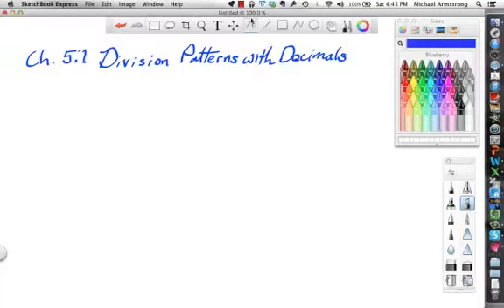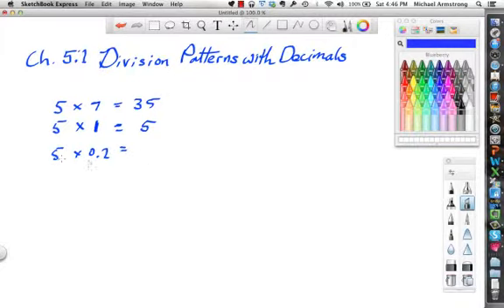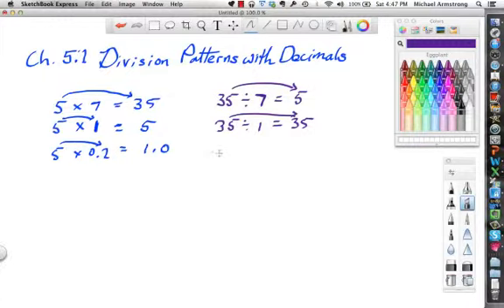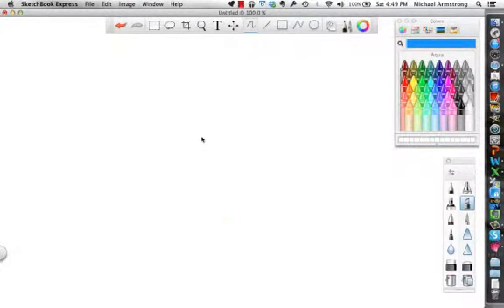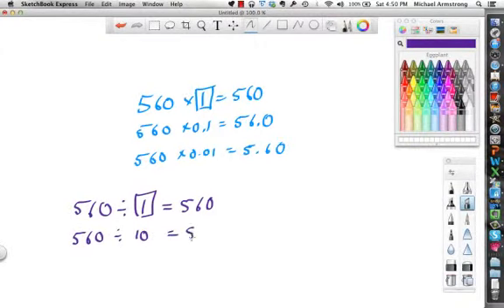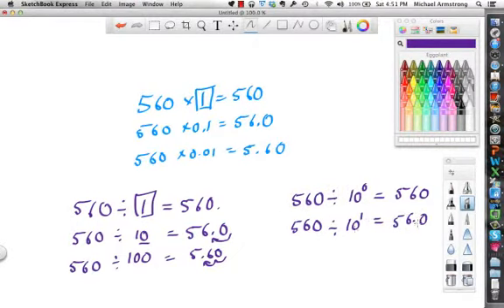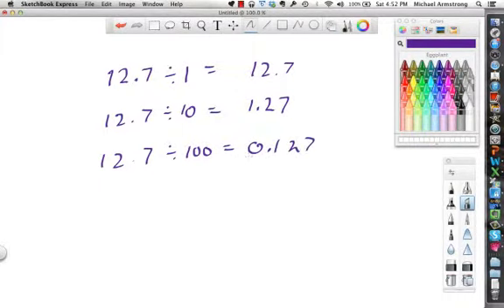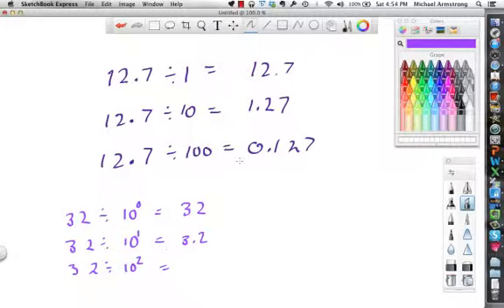5th 5.1 Division Patterns with Decimals